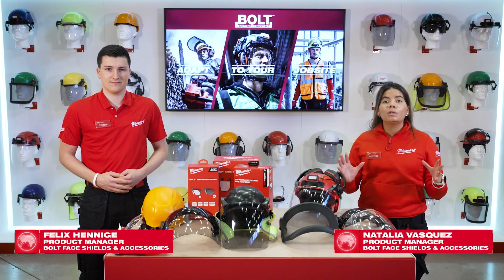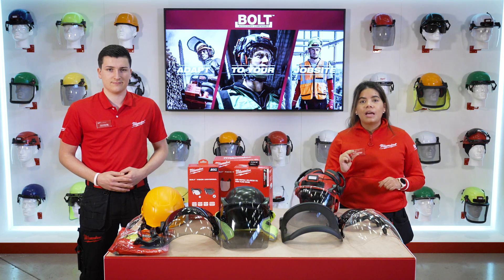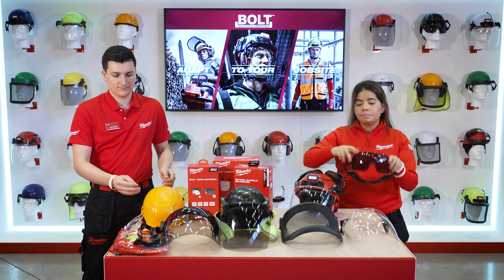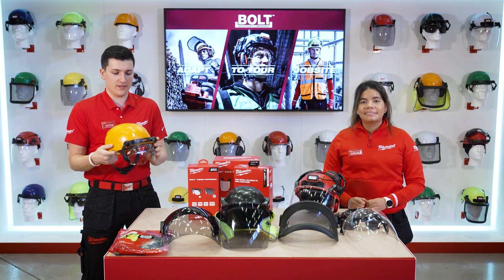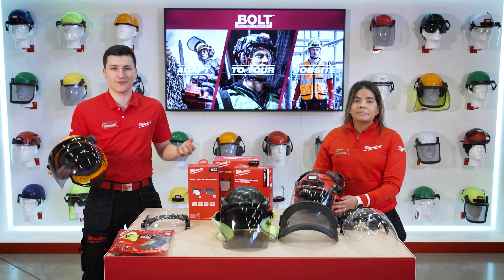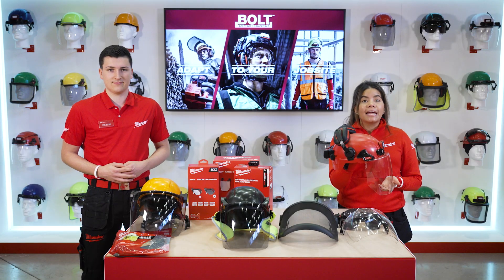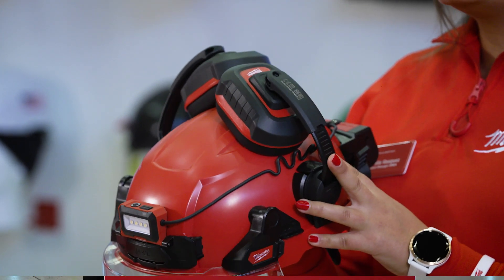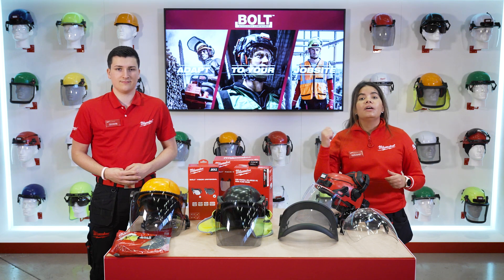PPE - BOLT™ Accessories